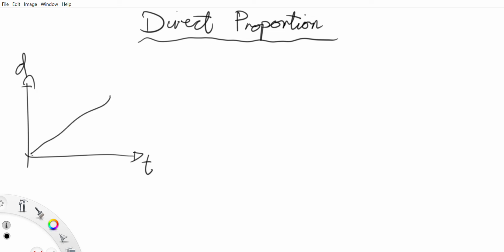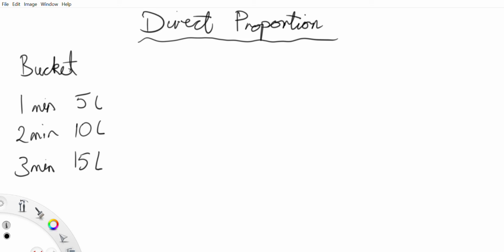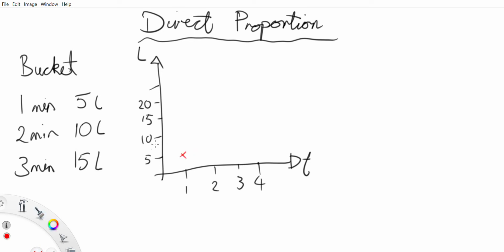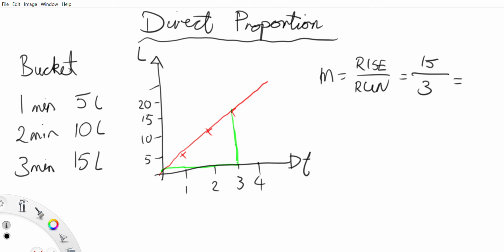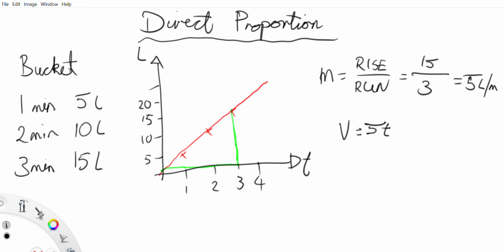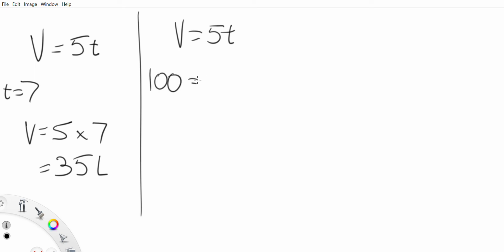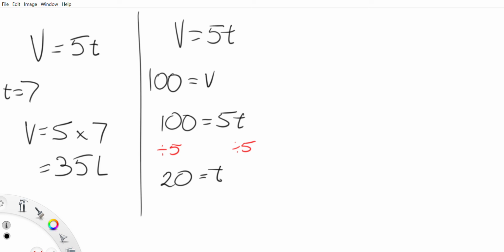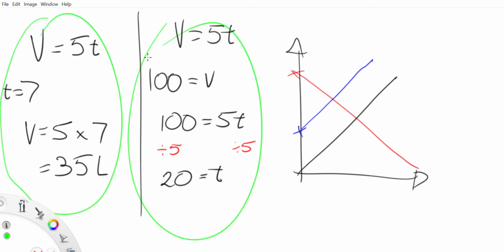Exercise 4E Direct Proportion